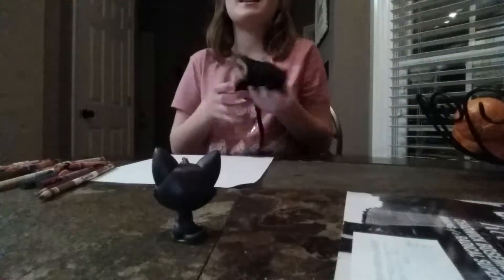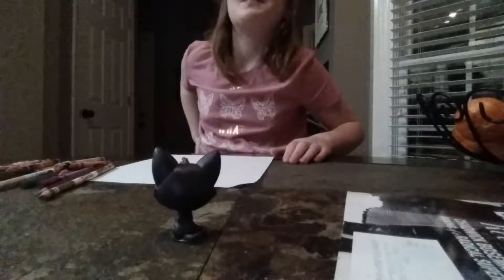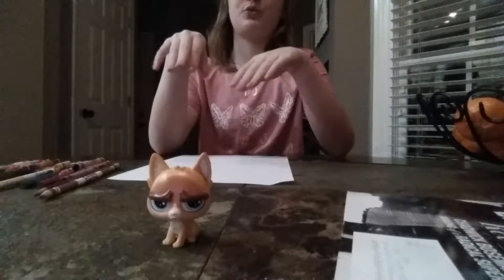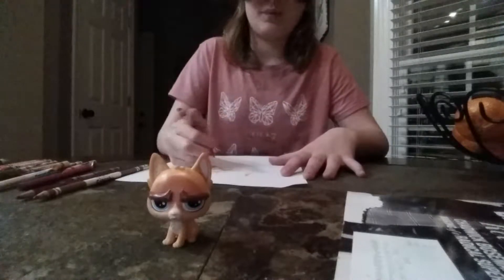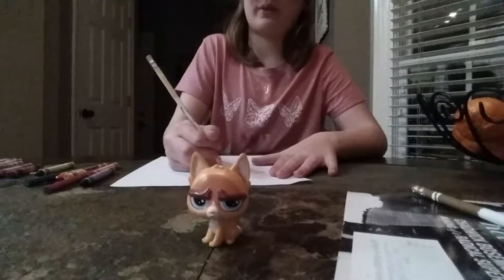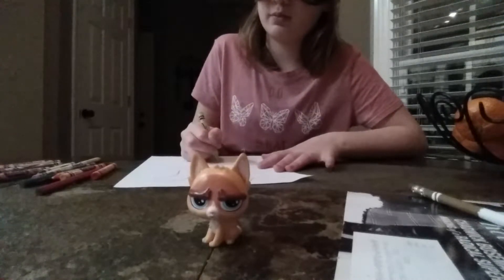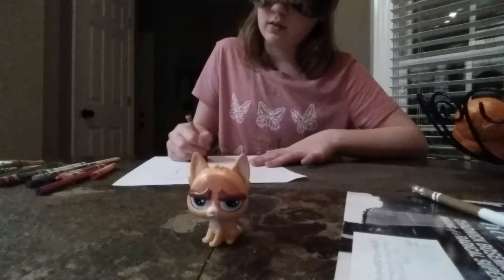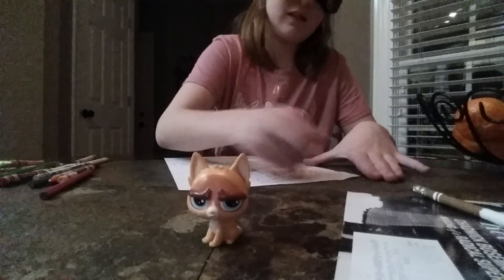Drawing with my eyes closed part 1